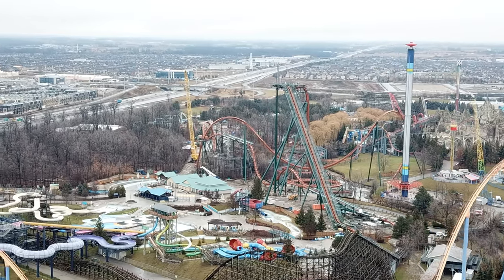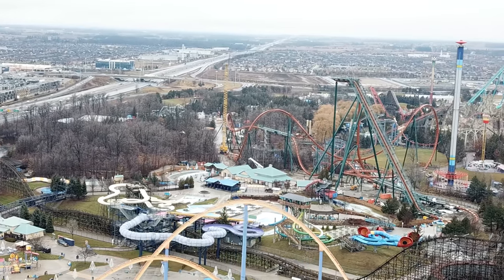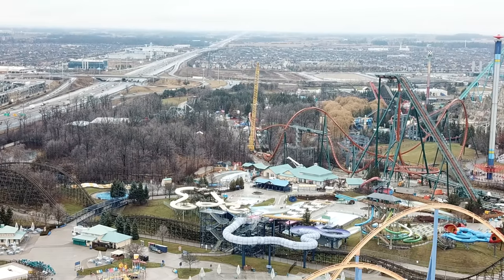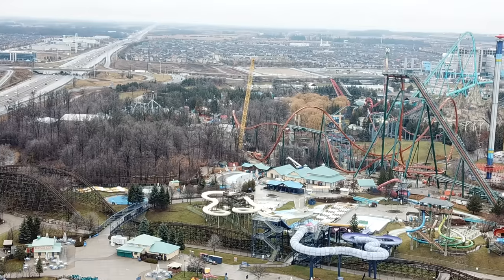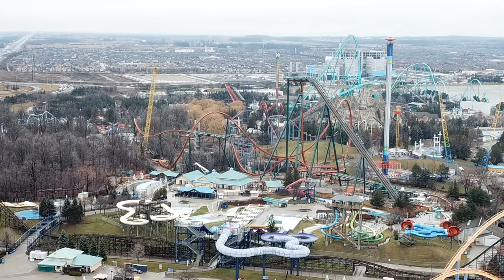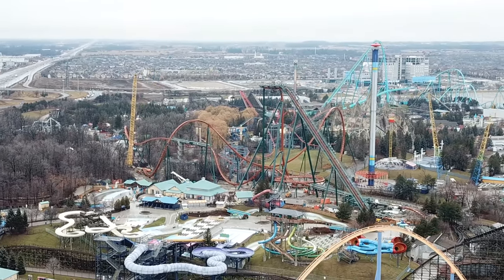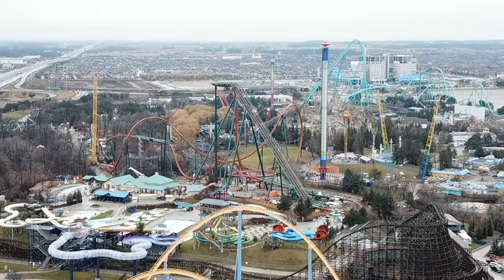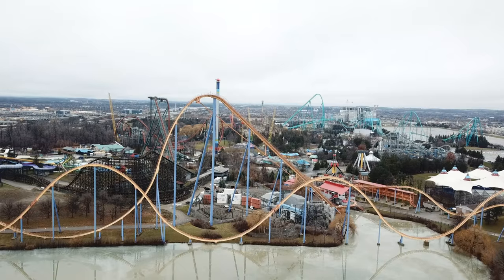Yukon Striker Christmas Update